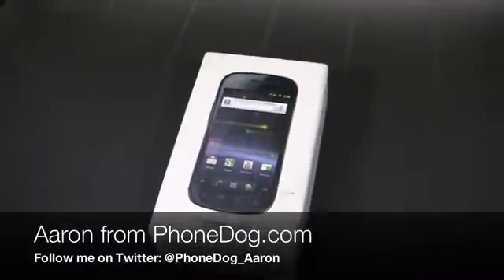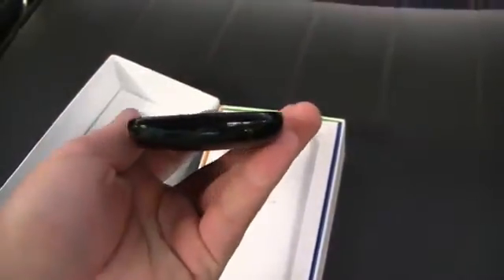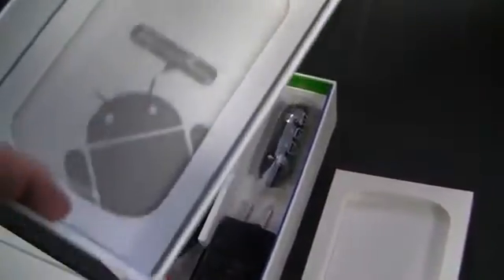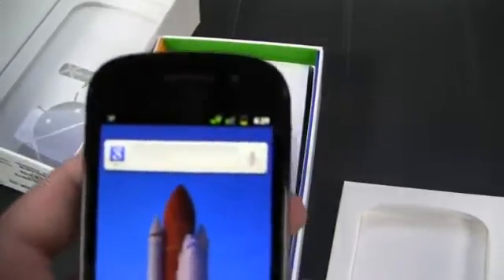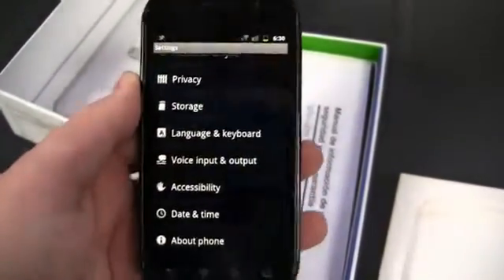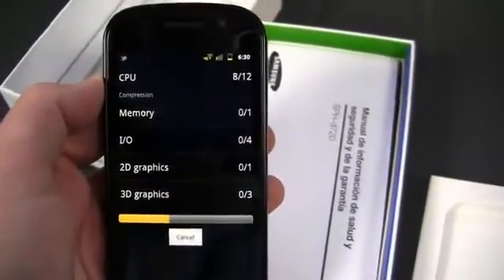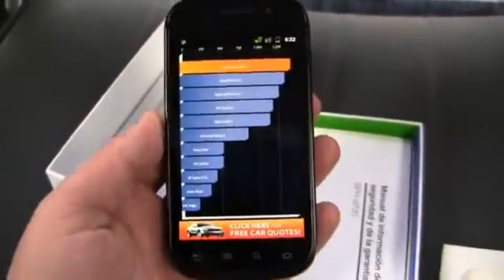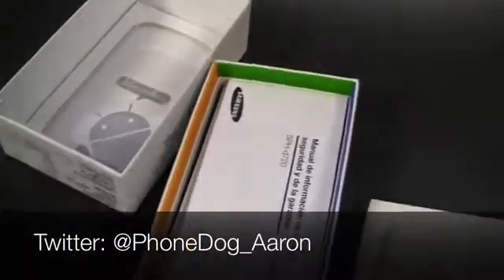Celluloco.com Presents: Google Nexus S 4G Unboxing